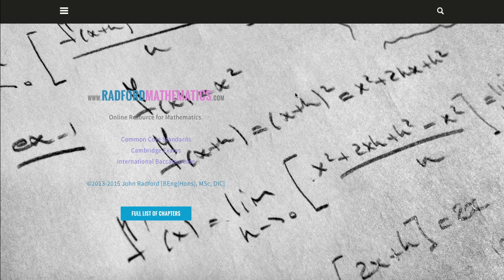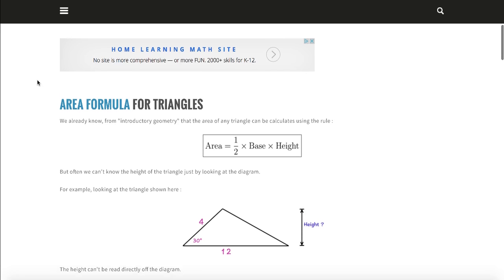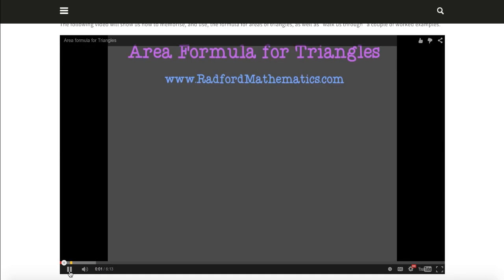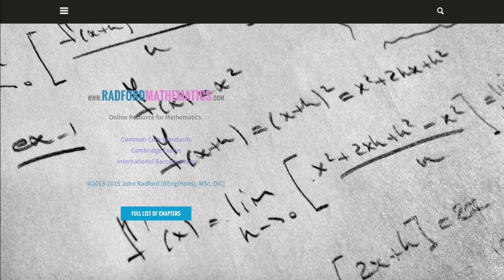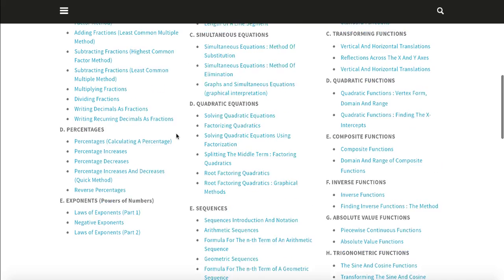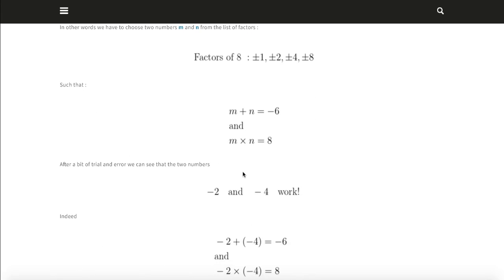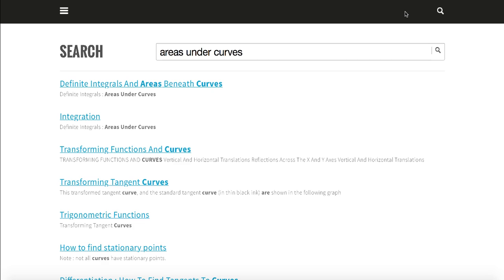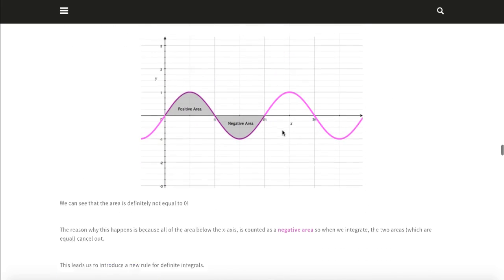Guided Tour of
A guided tour of your online mathematics book.
This video explains how to navigate through the website. Whether it be through the menu, the full list of chapters, of the search option, it's all explained here.